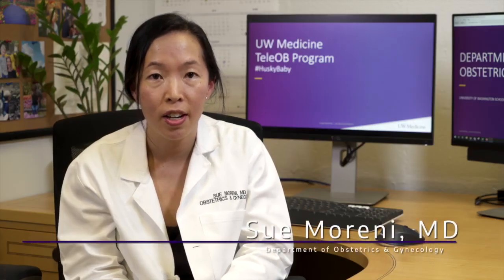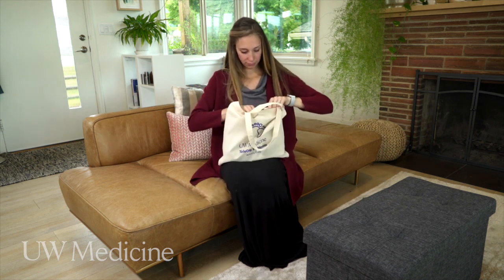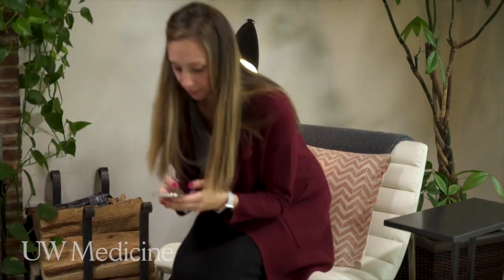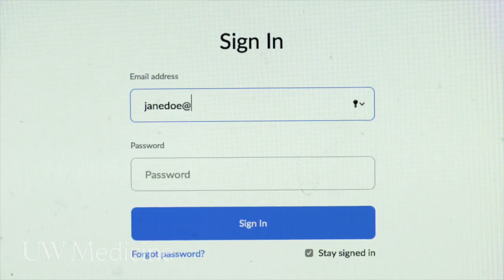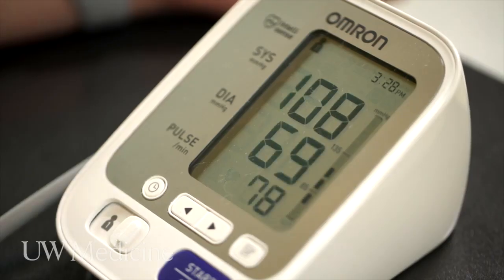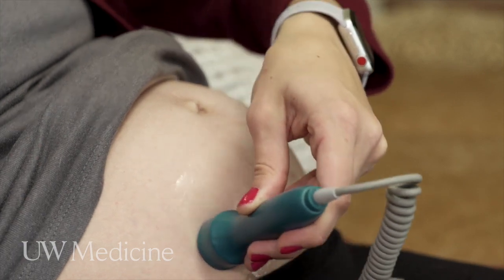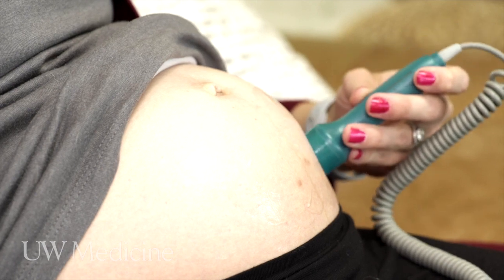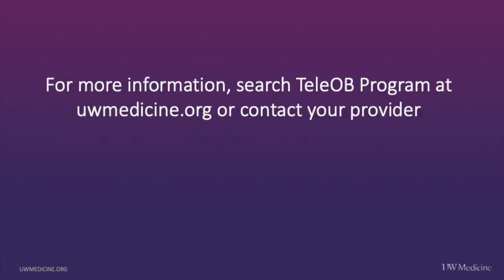UW Medicine | TeleOB Program Introduction & Tutorial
We are pleased to announce enrollment in our TeleOB Program. If you are having a HuskyBaby, please talk to your UW Medicine doctor to see if this is right for you.